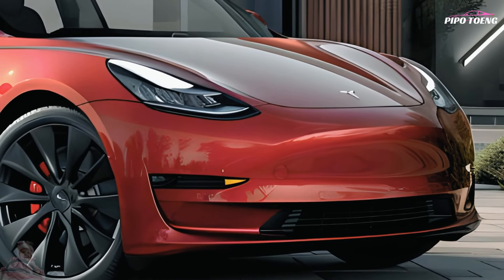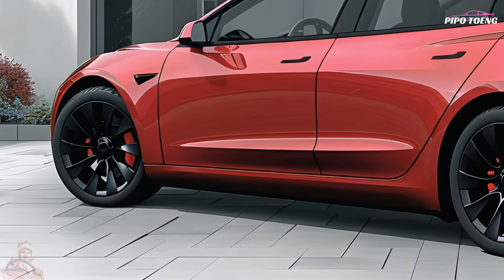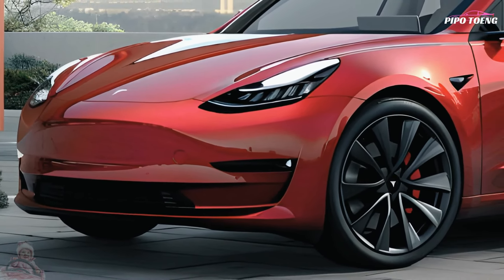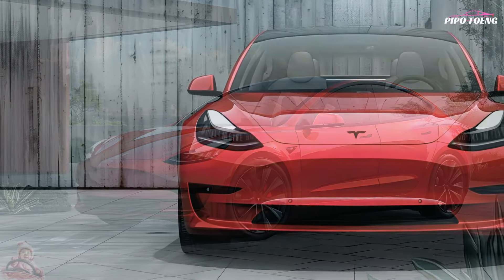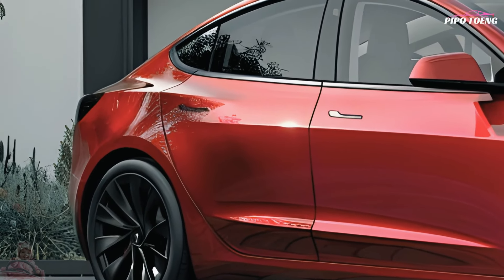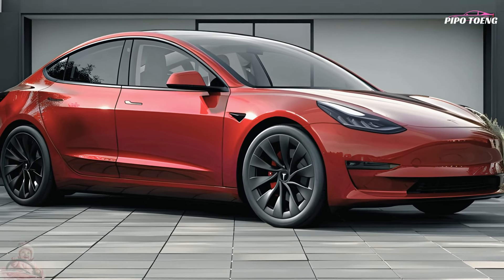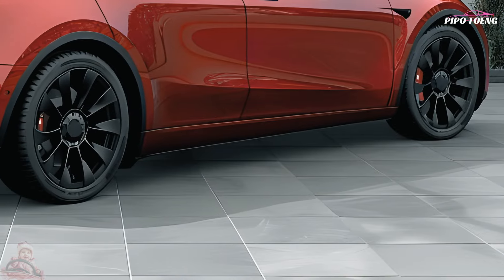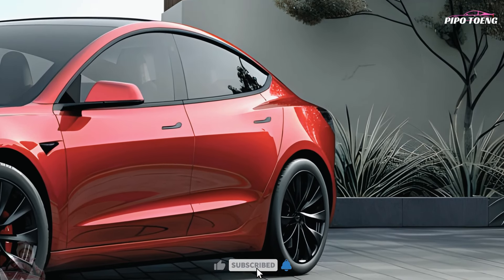The Future of EVs: 2025 Tesla Model 3 Unveiled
Join us as we explore the revolutionary features and advancements of the 2025 Tesla Model 3. In this video, we'll delve into the innovative technology, impressive performance, and sleek design that make this electric vehicle a standout in the EV market. From its enhanced range and faster charging capabilities to its luxurious interior and cutting-edge autopilot system, the 2025 Tesla Model 3 is setting new standards for electric cars. Whether you're an EV enthusiast or considering making the switch to electric, our in-depth review provides all the insights you need. Discover why the 2025 Model 3 is poised to redefine the future of transportation. Don't miss our expert analysis and firsthand look at Tesla's latest masterpiece. Watch now to see what makes the 2025 Tesla Model 3 a game changer!